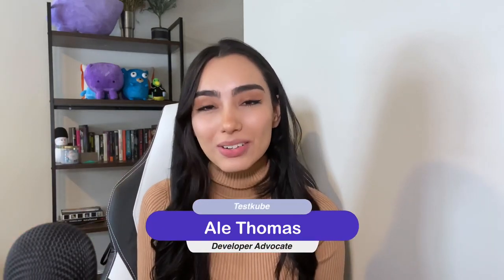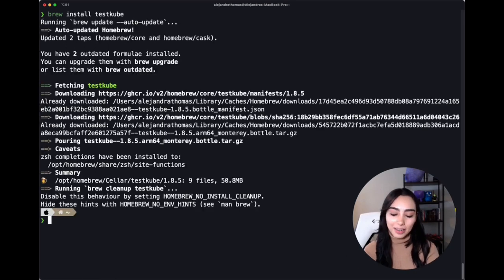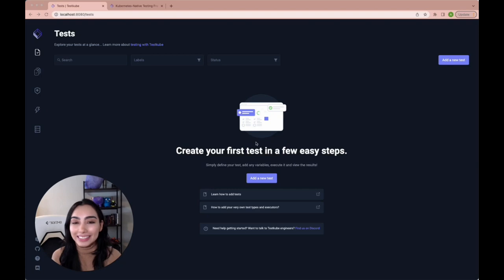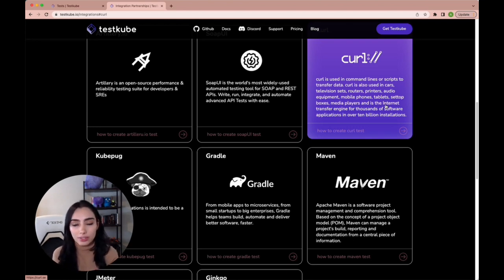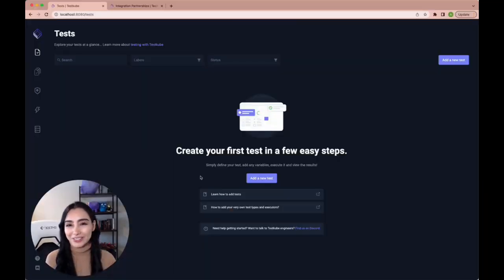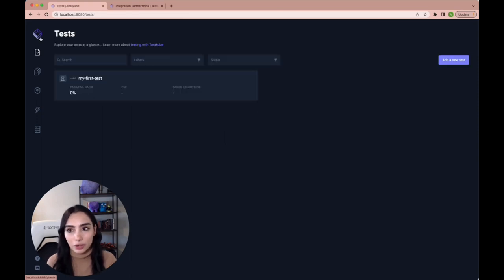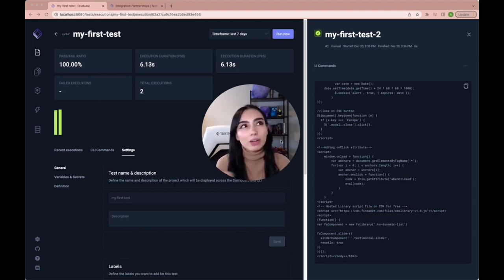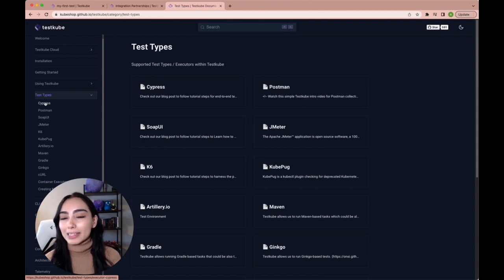Testing in Kubernetes Using Testkube - How to Set Up and Run Your First Test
Whether you're a tester, developer, or product owner, you know the importance of testing code to ensure good quality when building a product. When Kubernetes comes into the mix, the need for thorough testing becomes even more crucial - but a good amount of challenges follow suit.

It's easy to overlook testing, especially when in a cloud-native environment. Luckily for us, Testkube is here to help.

Testkube is Kubernetes-native testing framework for testers and developers. It acts as an executor so you can orchestrate, run, and display tests and test results for your code in a Kubernetes environment. Whether you're new to the K8s ecosystem or a seasoned pro, Testkube lets you focus on testing without having to complicate yourself, your processes, or your pipelines.

💜 We're fully Open-Source! Check us out on GitHub

💜 We're always looking for feedback!